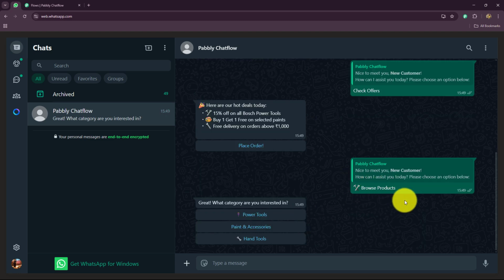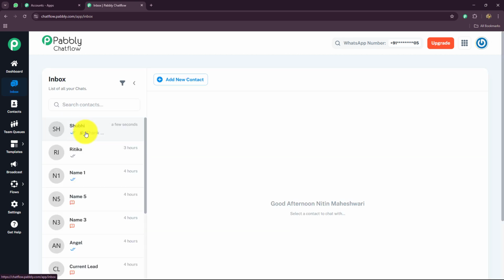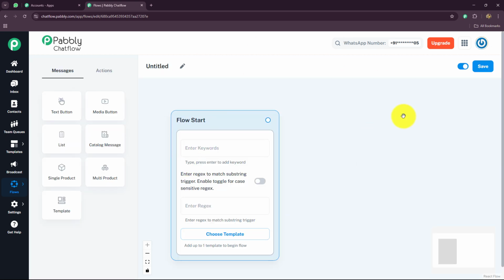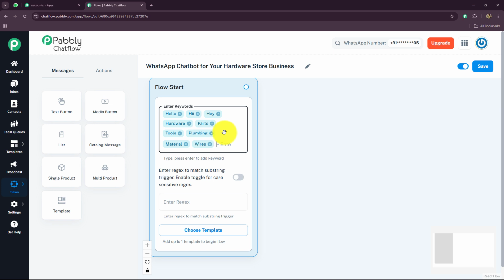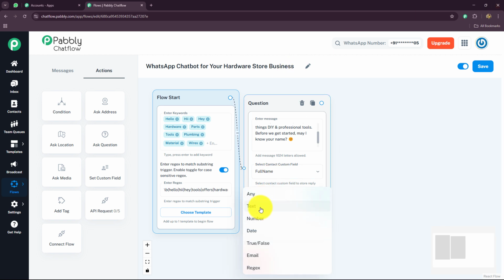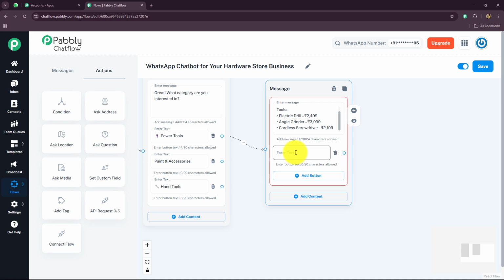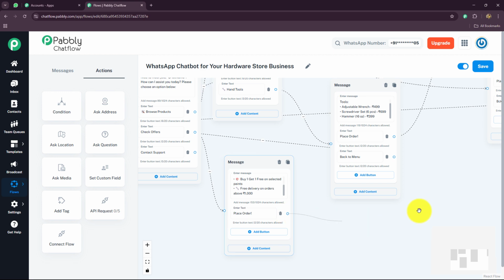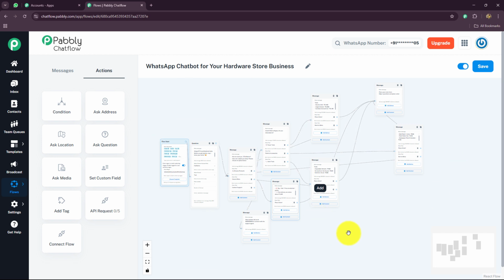How to Build a WhatsApp Chatbot for Your Hardware Store Business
🎯 Use Case: A hardware store confirms bulk order deliveries to ensure smooth logistics.

Want to automate customer support and streamline sales for your hardware store? With Pabbly Chatflow, you can easily build a WhatsApp chatbot that handles product inquiries, order bookings, and more! 🛠️💬
In this tutorial, you’ll learn how to: ✅ Create a WhatsApp chatbot to manage hardware store inquiries and sales
✅ Automate responses for product availability, pricing, and promotions
✅ Use the drag-and-drop chatbot builder—no coding required!
✅ Integrate multiple WhatsApp numbers for smooth team collaboration
✅ Schedule automated messages to provide 24/7 customer engagement
Whether you run a local hardware store or an online business, this chatbot will save you time, enhance customer satisfaction, and increase sales effortlessly! 🎯